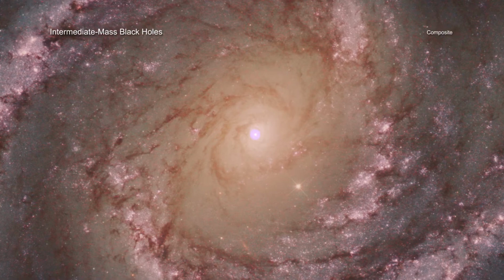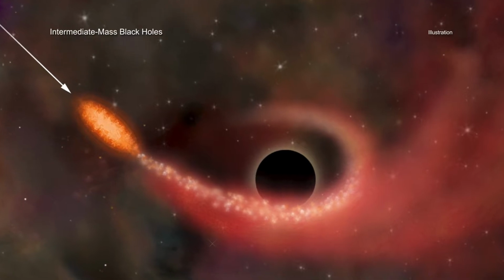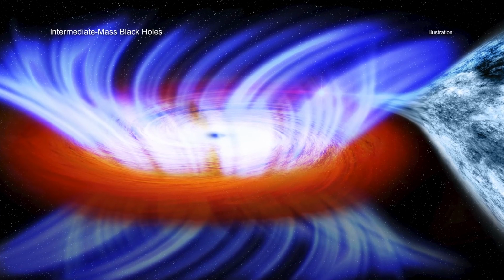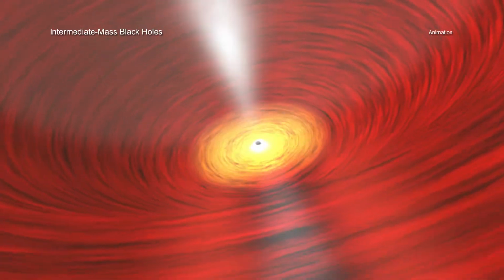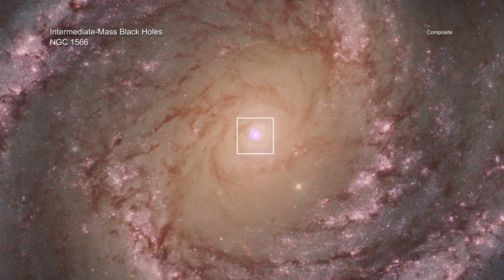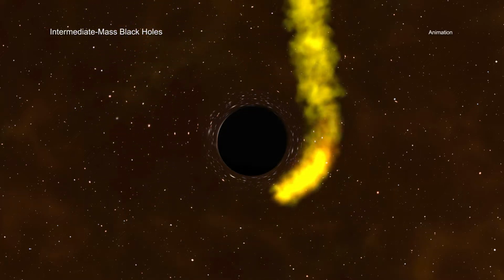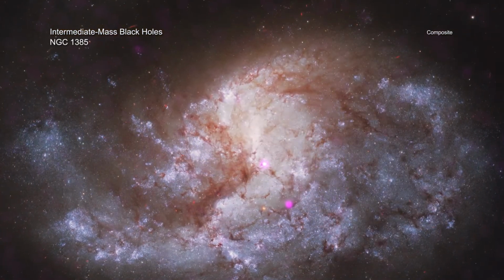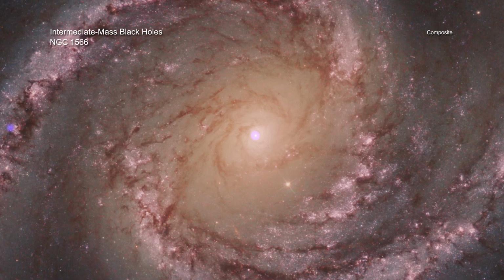Chandra X-ray Observatory: Tour: Black Holes Raze Thousands of Stars to Fuel Growth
In some of the most crowded parts of the universe, black holes may be tearing apart thousands of stars and using their remains to pack on weight. This discovery, made with NASA's Chandra X-ray Observatory, could help answer key questions about an elusive class of black holes.

While astronomers have previously found many examples of black holes tearing stars apart, little evidence has been seen for destruction on such a large scale. This kind of stellar demolition could explain how mid-sized black holes are made through the runaway growth of a much smaller black hole.

Astronomers have made detailed studies of two distinct classes of black holes. The smaller variety are "stellar-mass" black holes that typically weigh 5 to 30 times the mass of the Sun. On the other end of the spectrum are the supermassive black holes that live in the middle of most large galaxies, which weigh millions or even billions of solar masses. In recent years, there has also been evidence that an in-between class called "intermediate-mass black holes" exists.

The latest study, using Chandra data of dense star clusters in the centers of 108 galaxies, provides evidence about where these mid-sized black holes might form and how they grow.

Because stars are so close together like they are in these extremely dense clusters, it provides a viable breeding ground for intermediate-mass black holes. And it seems that the denser the star cluster, the more likely it is to contain a growing black hole.

Theoretical work by the team implies that if the density of stars in a cluster — the number packed into a given volume — is above a threshold value, a stellar-mass black hole at the center of the cluster will undergo rapid growth as it pulls in, shreds and ingests the abundant stars in close proximity.

Of the clusters in the new Chandra study, the ones with density above this threshold were about twice as likely to contain a growing black hole as the ones below the density threshold. The density threshold depends also on how quickly the stars in the clusters are moving.

The process suggested by the latest Chandra study can occur at any time in the universe's history, implying that intermediate-mass black holes can form billions of years after the Big Bang, right up to the present day.

While the latest study doesn't prove that runaway black hole growth occurs in star clusters, it lays the groundwork for with additional X-ray observations and extra theoretical modeling to construct an even stronger case.

Credit: CXC/NASA